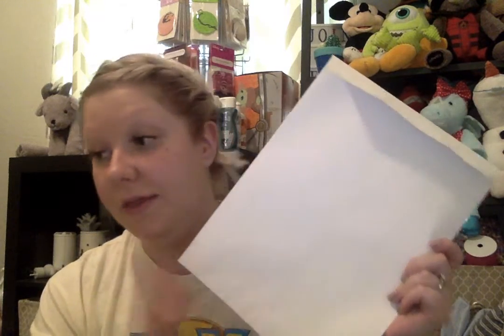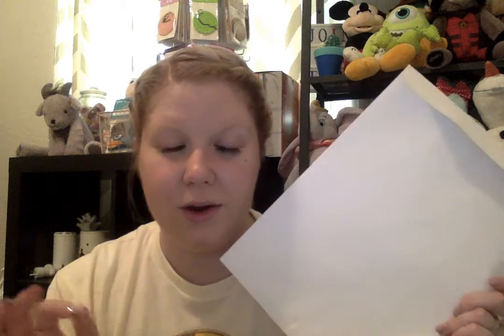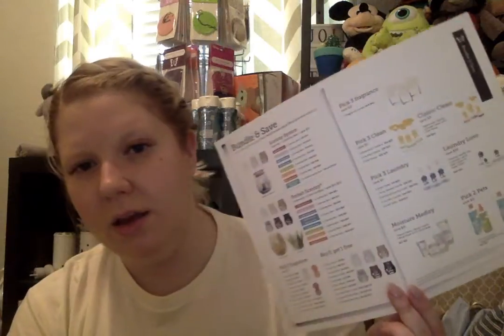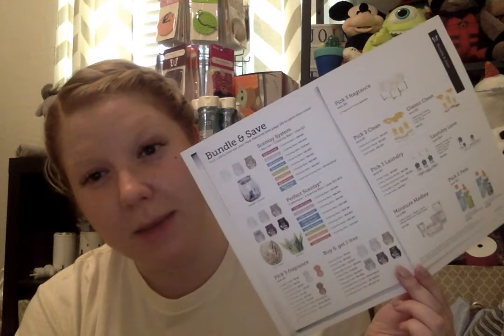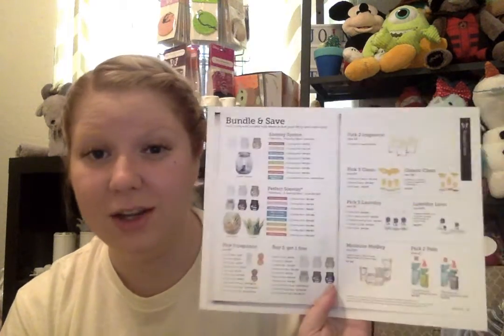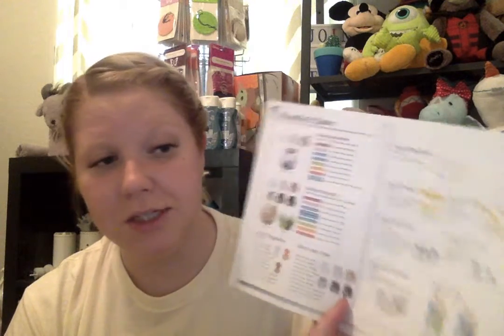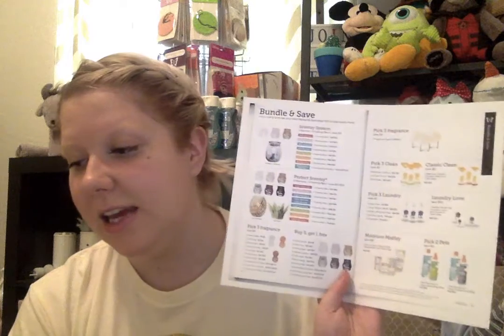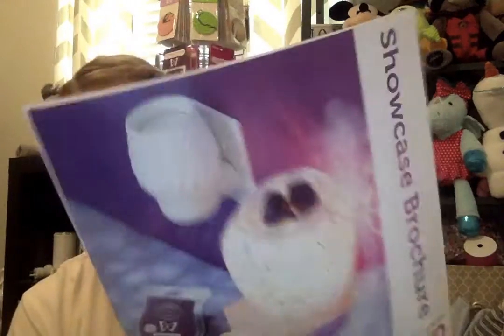Team Trainings: What's in my Fundraiser Packet!